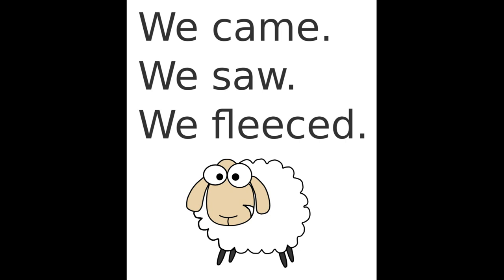ManageIQ Design Summit Preview: John Hardy and Brad Ascar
John Hardy and Brad Ascar stopped by the studio to talk about their talks at the upcoming ManageIQ Design Summit - October 7 & 8 in Mahwah, NJ

John and Brad's talks:
- Fisher Price: My First State Machine - John Hardy
- Navigating the ManageIQ Object Model - Brad Ascar
- Advanced Policy State Management - Brad Ascar
- New for Anand: RESTful API - John Hardy

Musical intro: Cantina Rag, by Jackson F. Smith